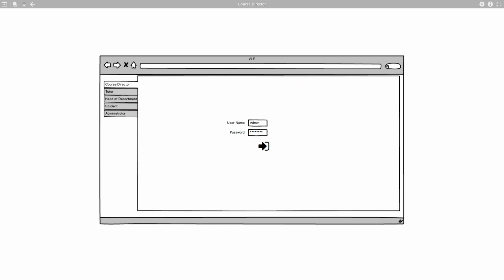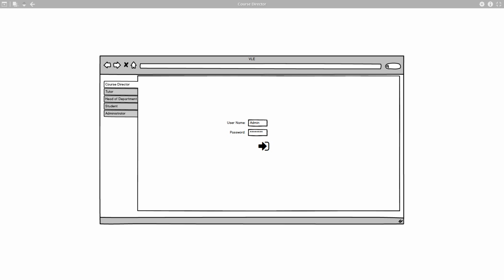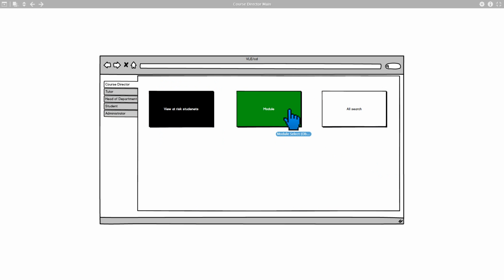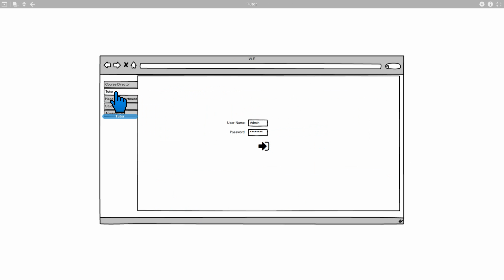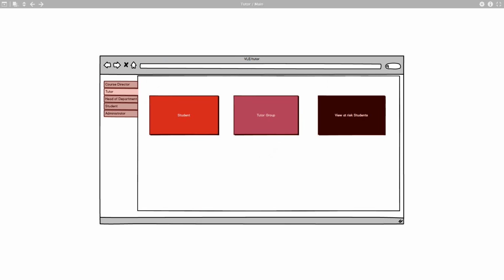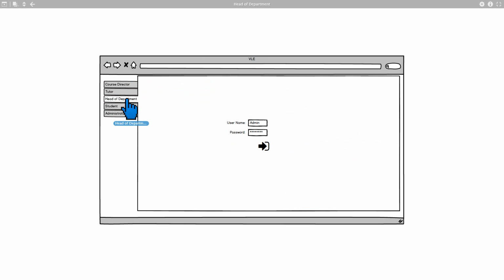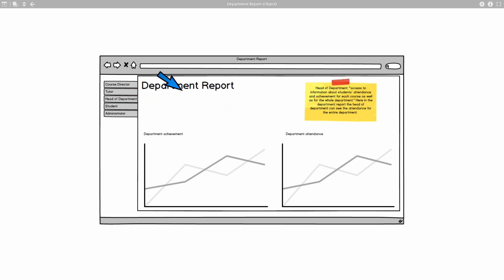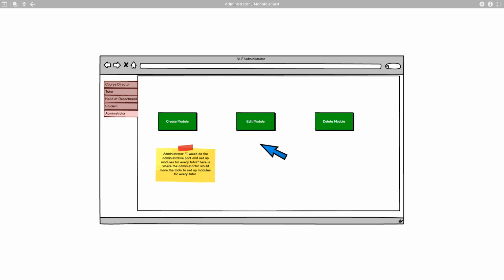High fidelity design for Nathan's team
Software: Adobe Balsamiq Mockups